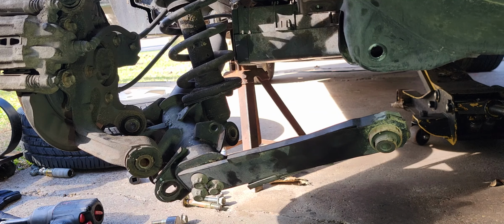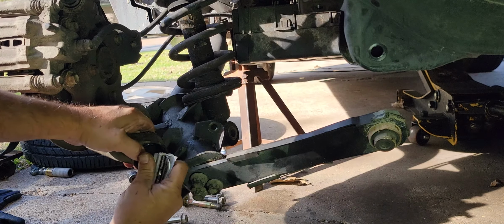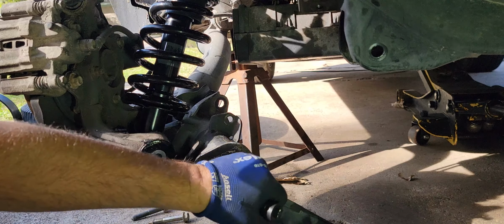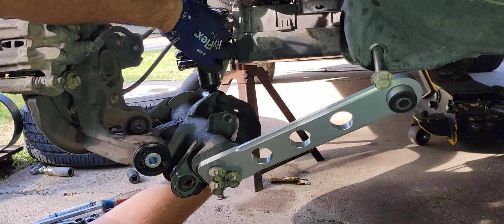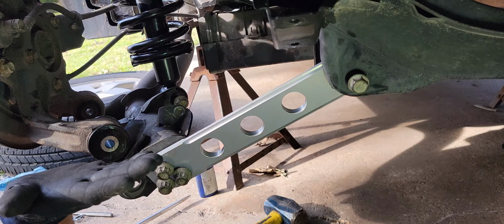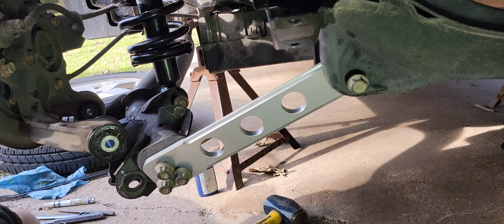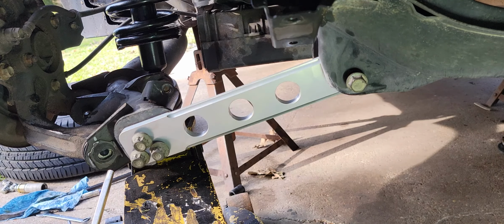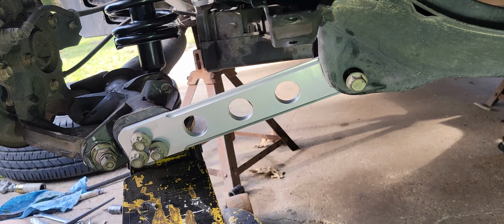2003 Honda Element rear strut bonus footage